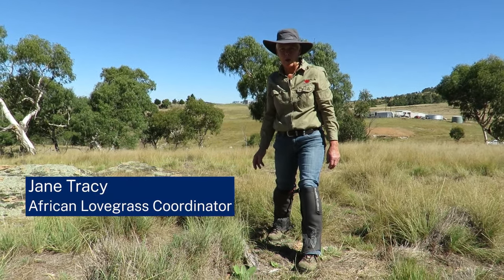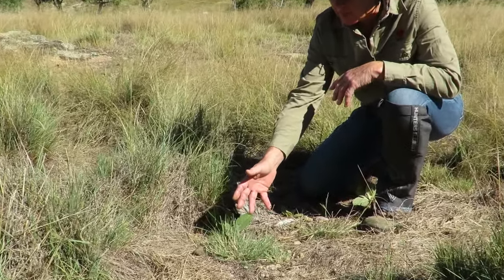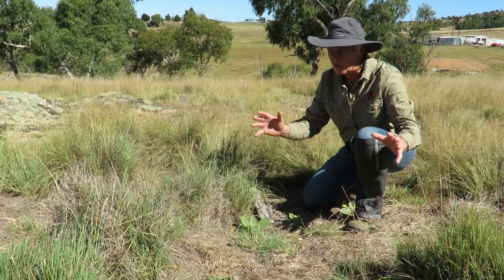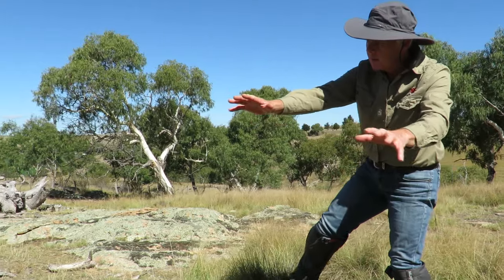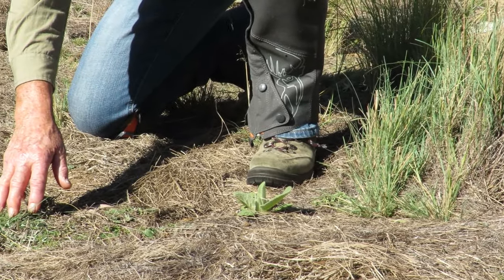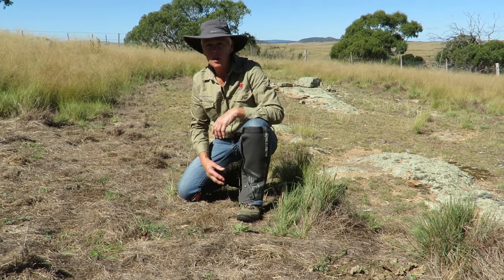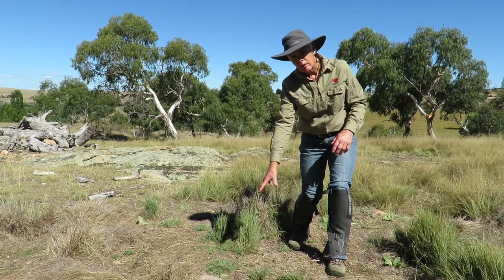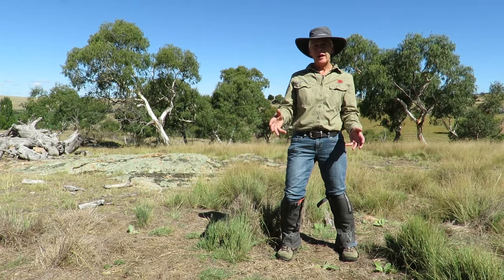Lovegrass field tour (Monaro) - April 2024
With African Lovegrass Coordinator, Jane Tracy.